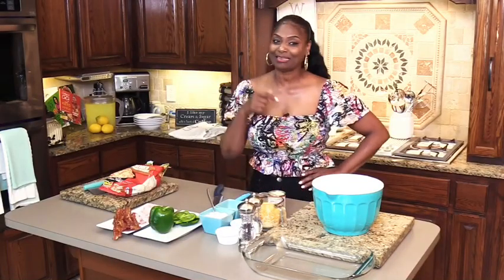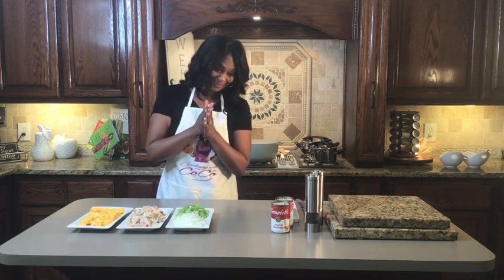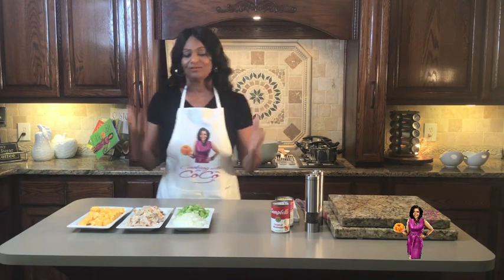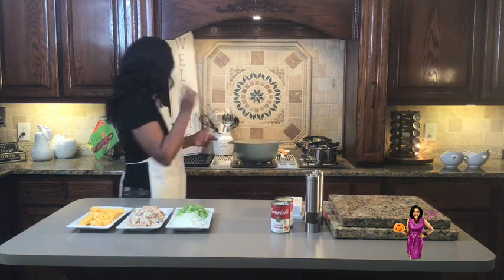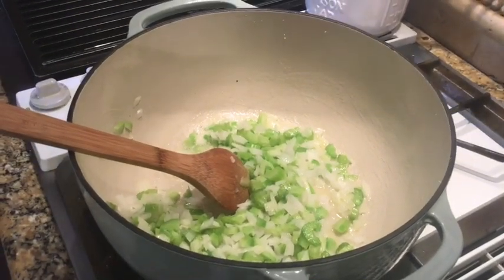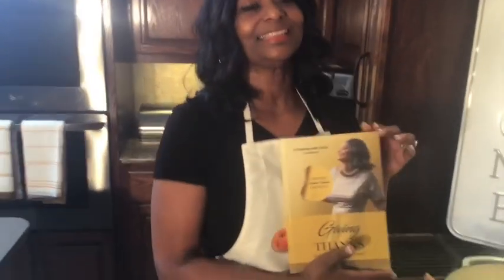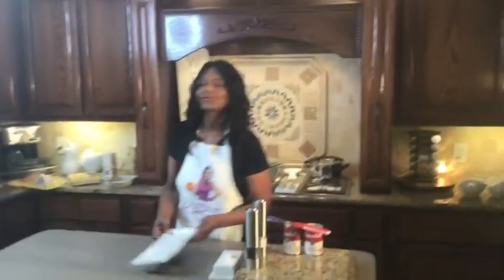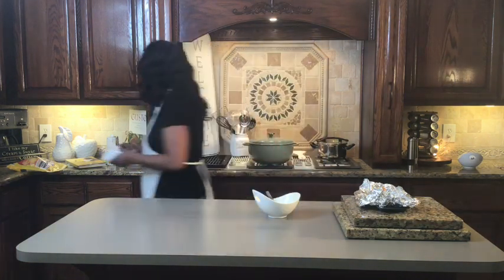Cooking with Coco